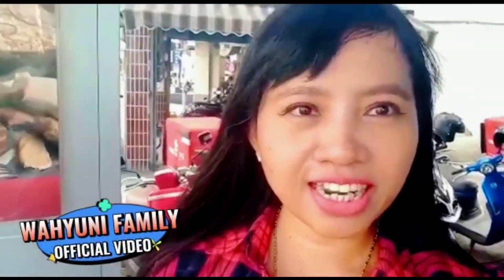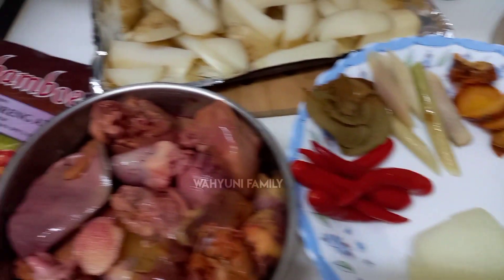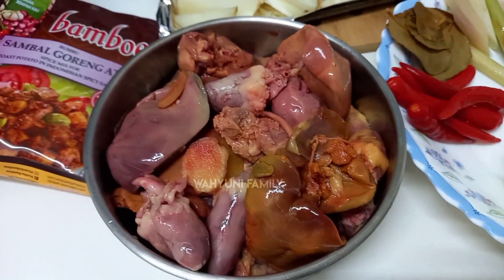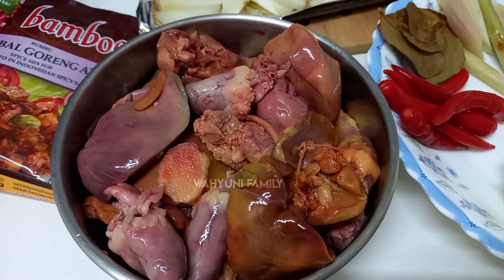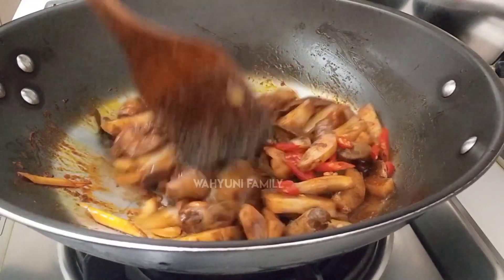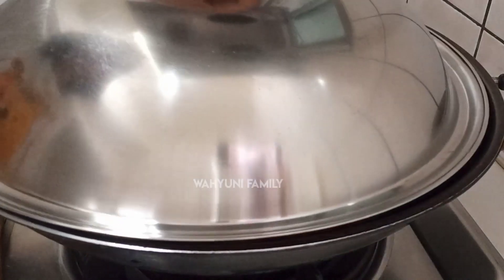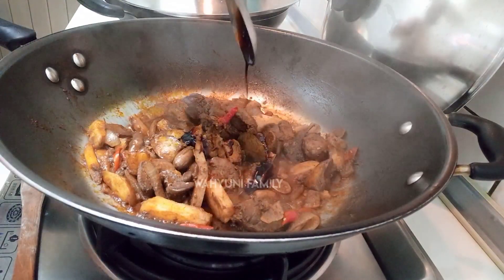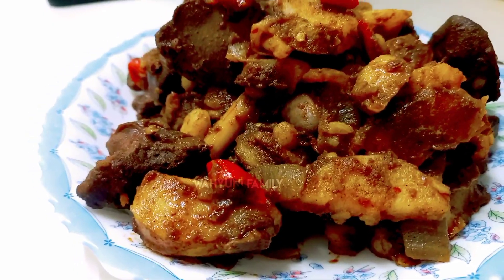PRAKTIS ENAK RESEP SAMBEL ATI BUMBU INSTAN BAMBOE ⁉️MASAKAN RUMAHAN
Assalamualaikum wr wb selamat datang di CHANNEL WAHYUNI FAMILY Di video ini saya mau sharing resep sambel ati pakai bumbu instan yg praktis gak ribet rasanya juga enak
yuk simak video lengkapnya DAN Jangan lupa dukung terus Channel ini dengan meng-Klik